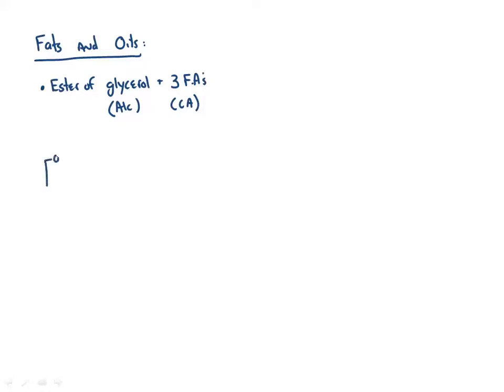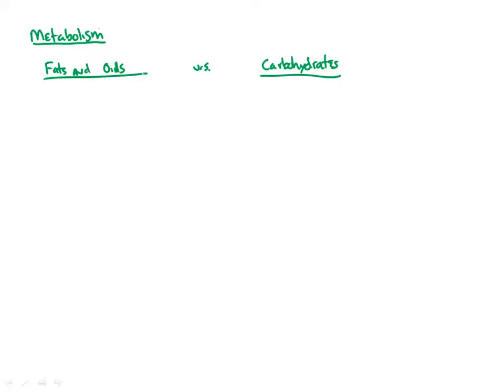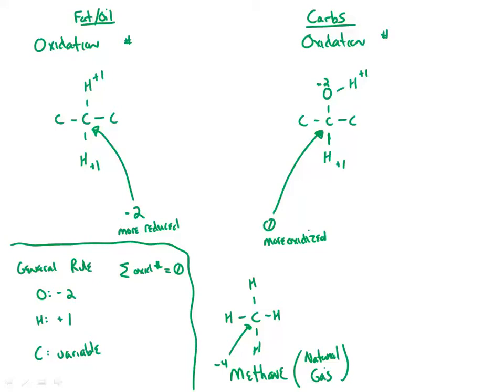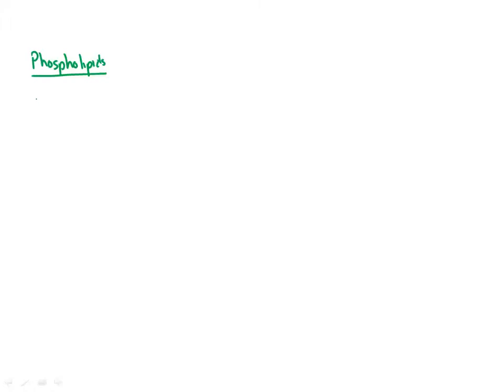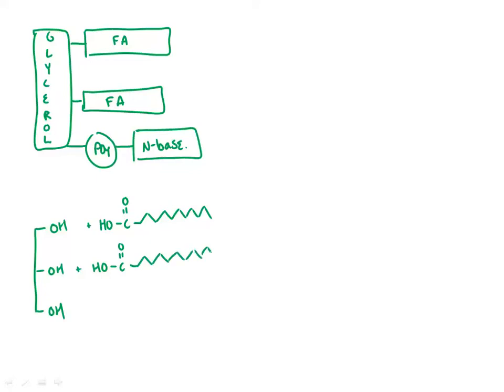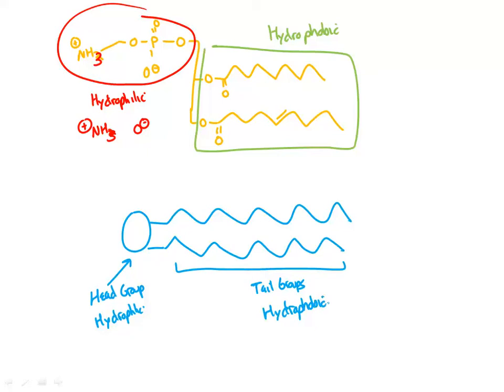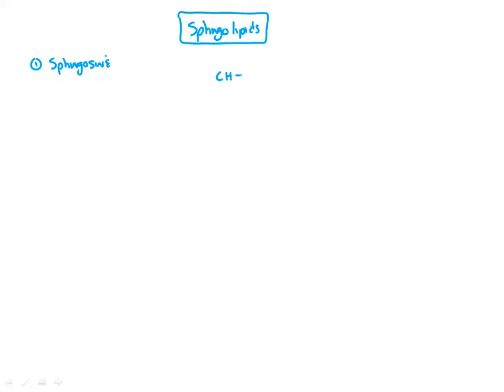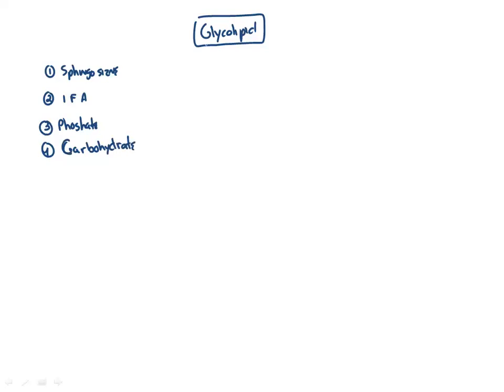3 21 14 che102